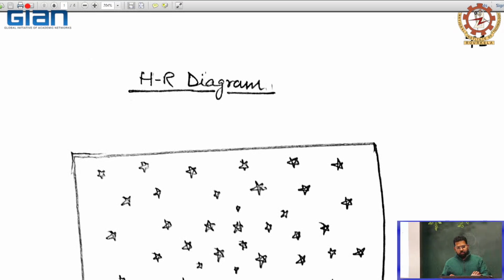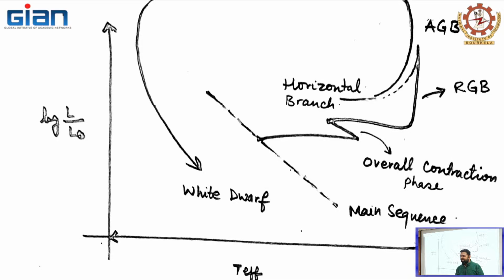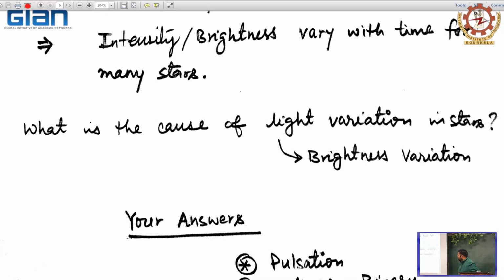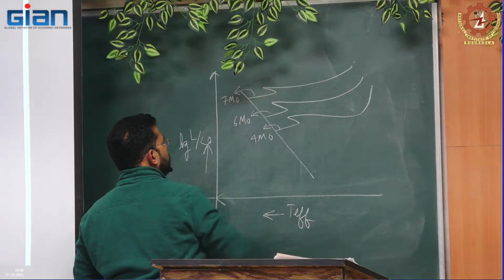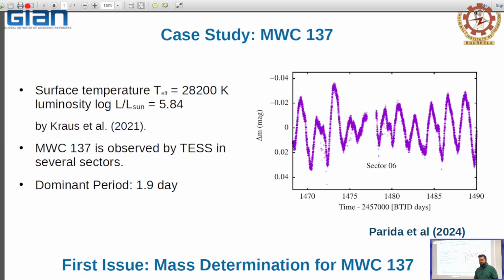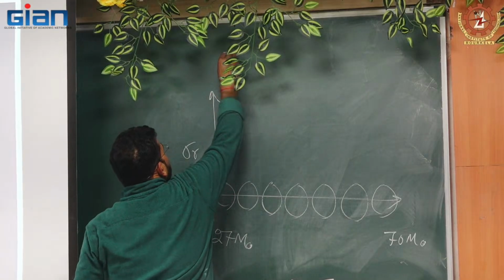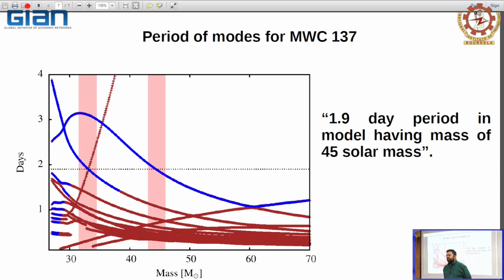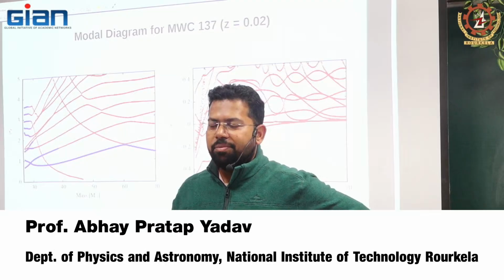T02 Case study of a B-type star